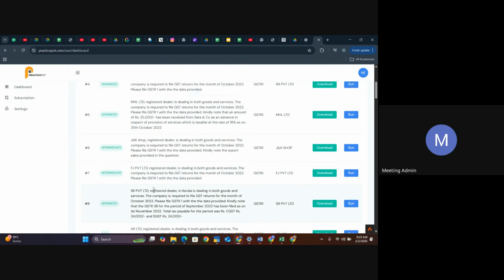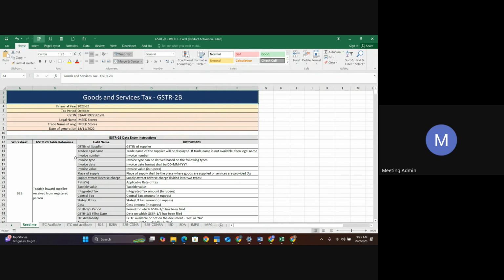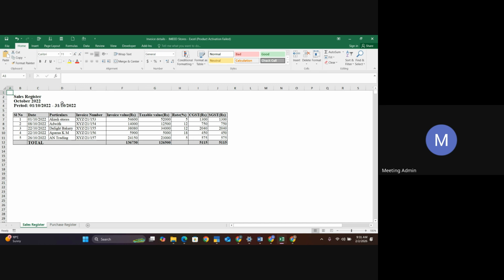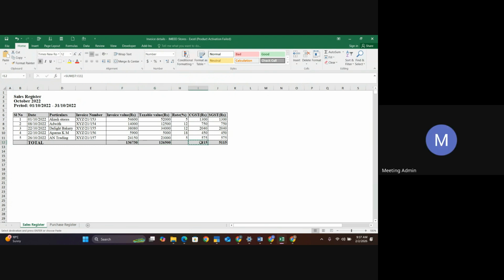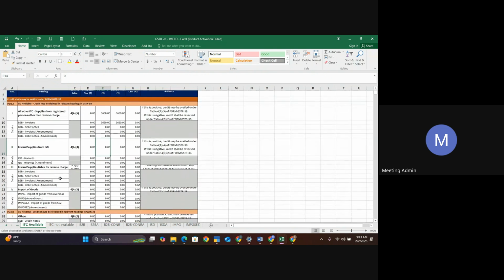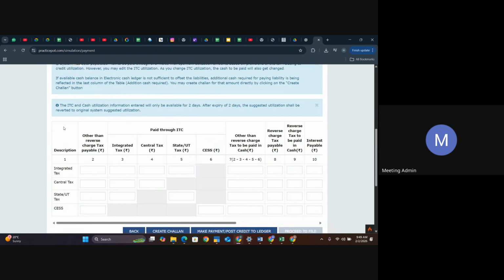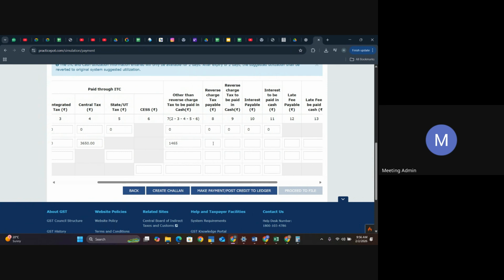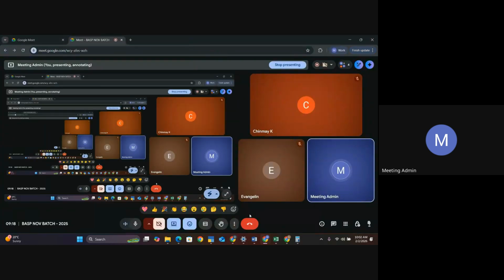BASP Nov A BATCH 2025 (2/2/2026) - GSTR-3B FILLING